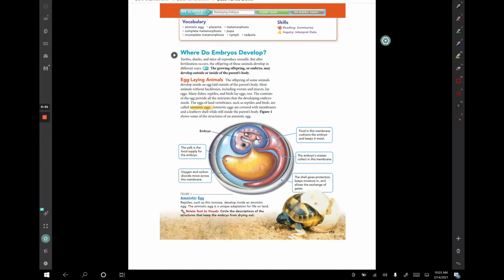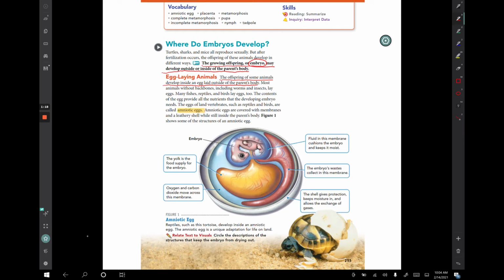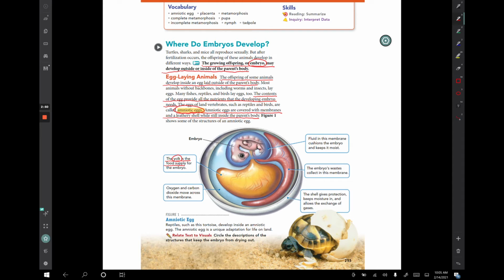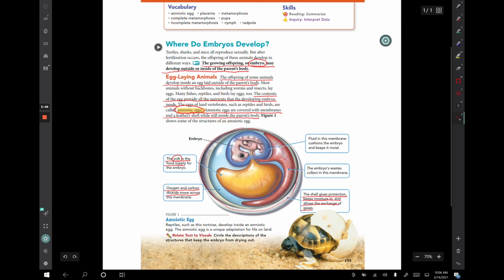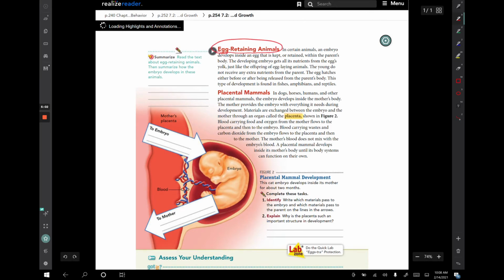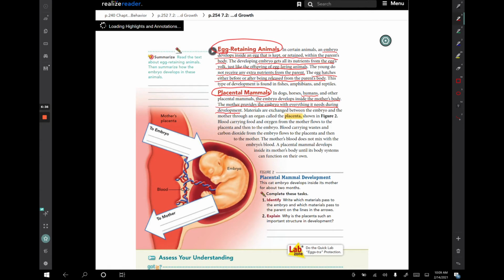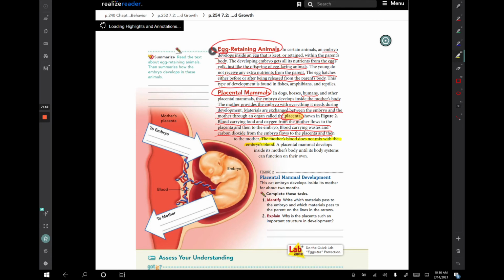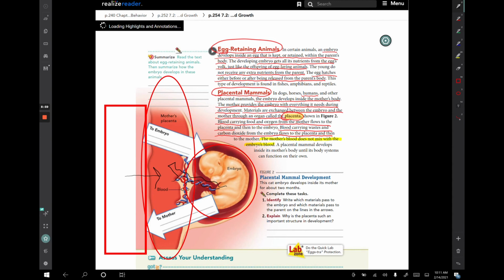Diversity of Life Chapter 7 Lesson 2A p253 - 254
Where do embryos develop?